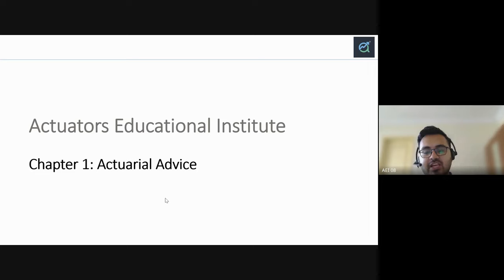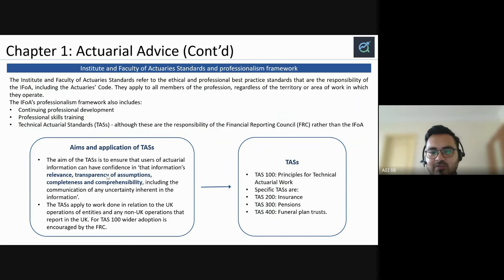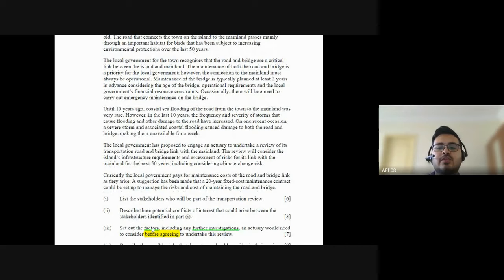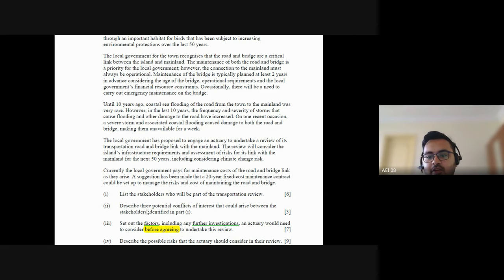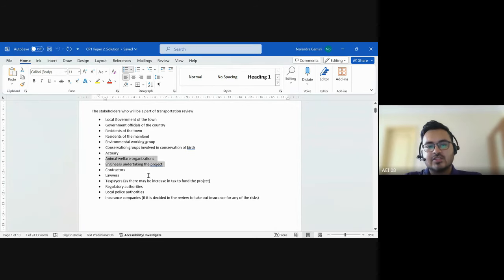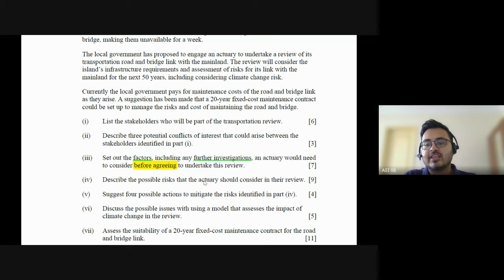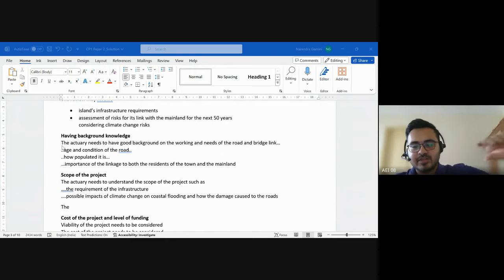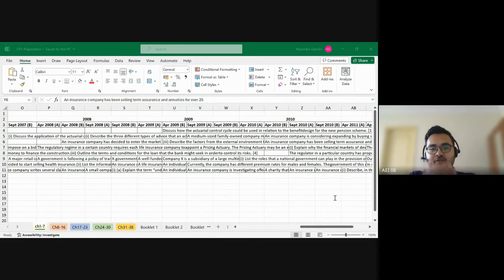CP1: Actuarial Practice | Chapter 1: Actuarial Advice | Actuators Educational Institute